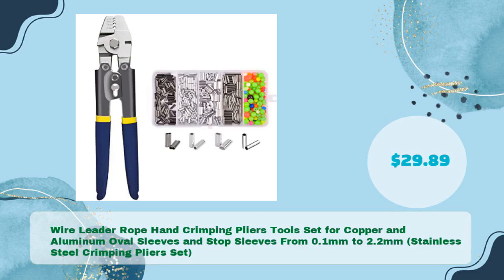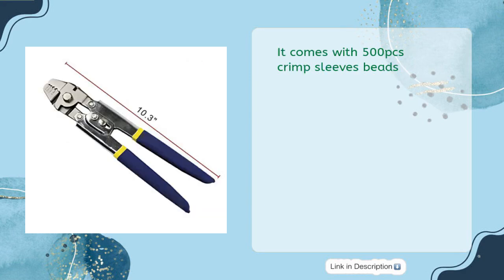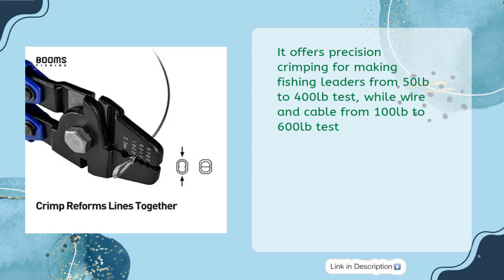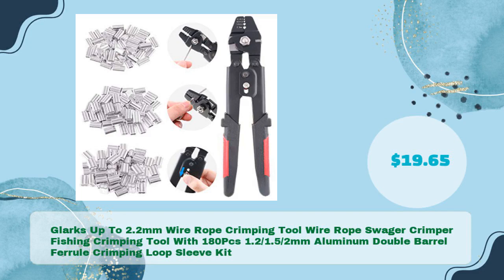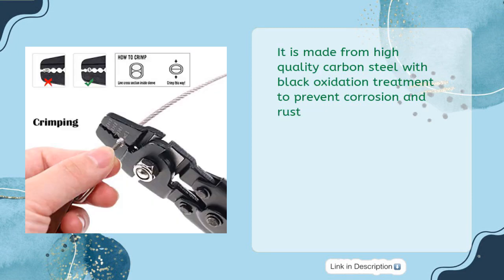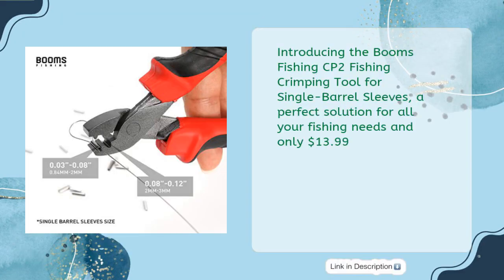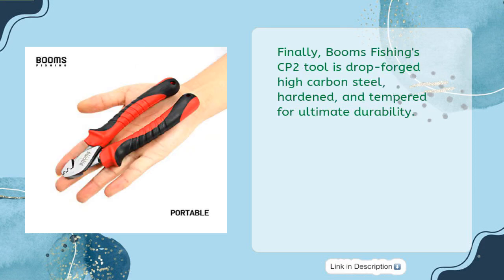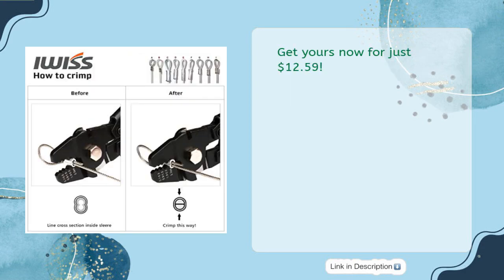TOP 5 BEST CRIMPING TOOL FOR FISHING 2023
Links to the best CRIMPING TOOL FOR FISHING 2023. We've researched the best CRIMPING TOOL FOR FISHING 2023 on Amazon and make a top five list to save your time and money.

It is important to also note that valid fact is a participant in the Amazon Services LLC Associates Program,